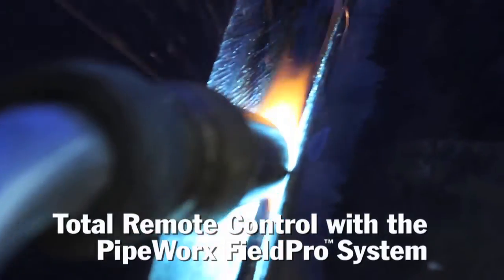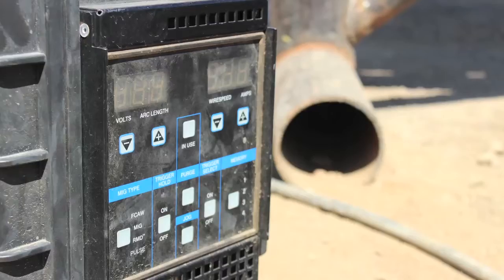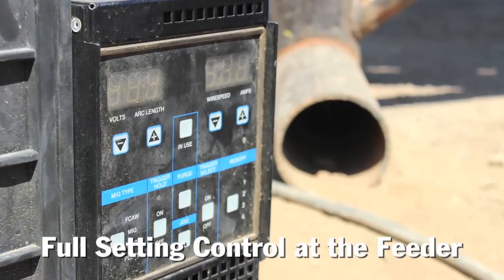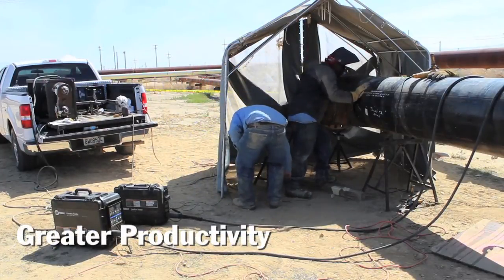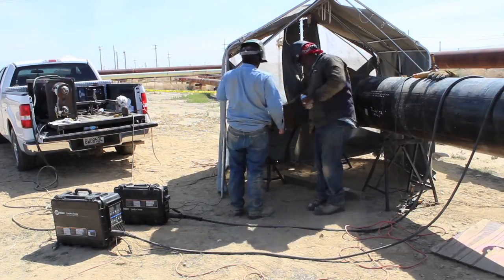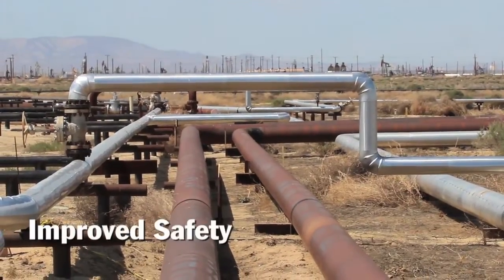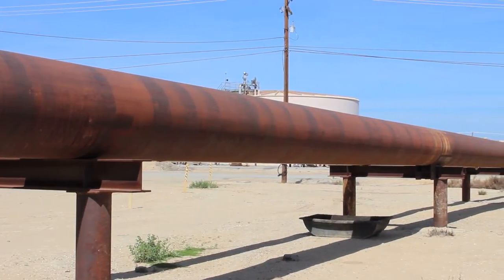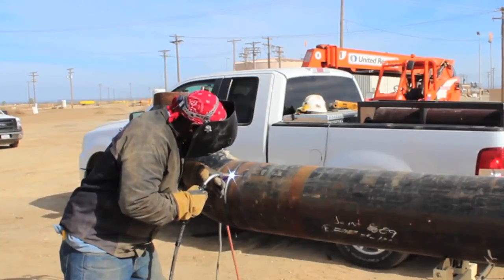Miller PipeWorx FieldPro Systems Offer Complete Remote Control at Weld Joint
The PipeWorx FieldPro™ System provides Stick and TIG performance optimized for open root pipe welding in the field and comes with complete remote control capabilities provided by the new FieldPro Remote. Connected in line with the electrode holder or the TIG torch with standard welding cables, this new remote gives users full control at the weld joint, including process selection, amperage adjustment and Stick electrode selection. The remote automatically sets the polarity based on the process selected and alerts operators if the weld cables are connected incorrectly, which helps to prevent defects associated with welding in the wrong polarity. This can all be accomplished hundreds of feet away from the power source, helping to improve productivity, reducing possible weld defects, and improving safety by minimizing trips back and forth to the power source.